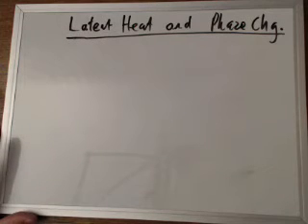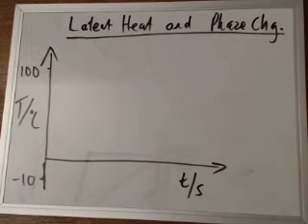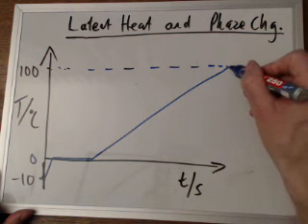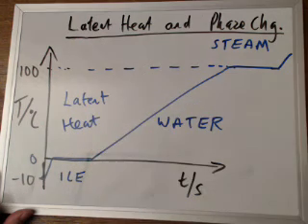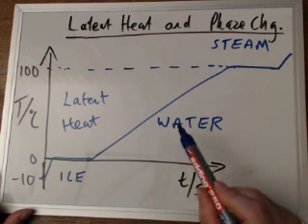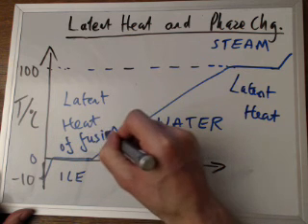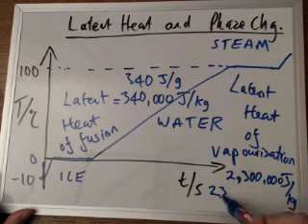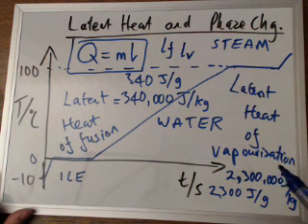Latent Heat & Phase Change. Luke Henderson Physics Videos.